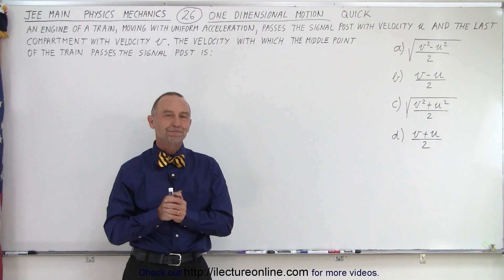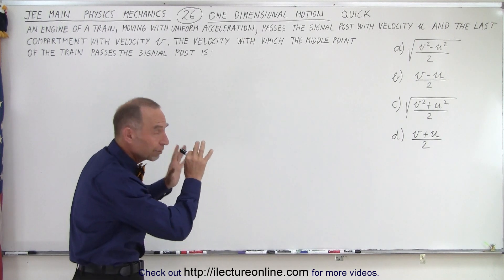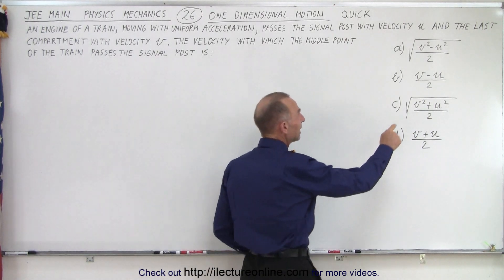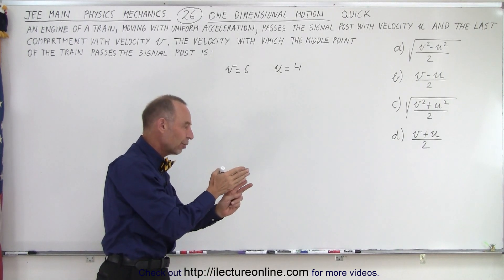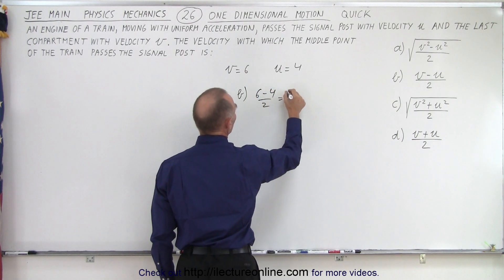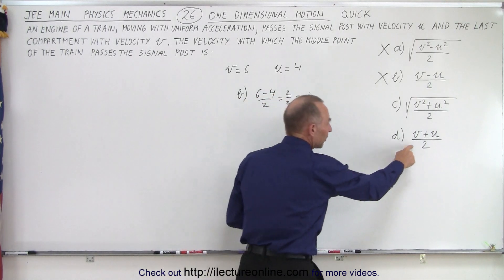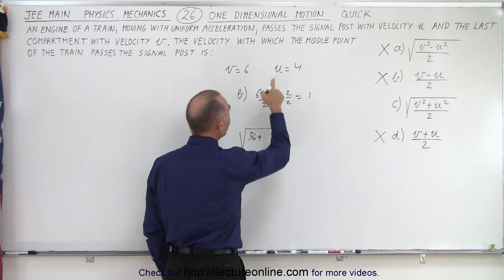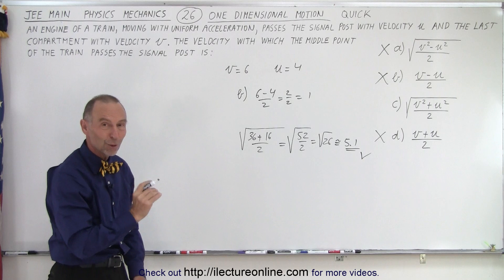JEE Main Physics Mechanics #26 (QUICK!) One Dimensional Motion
WE WILL SOLVE THE SAME PROBLEM AS PREVIOUS USING A “QUICK!” METHOD.
 An engine of a train, moving with uniform acceleration, passes the signal post with velocity u and the last compartment with velocity v. The velocity with which the middle point of the train passes the signal post=?
A) SQRT[(v^2-u^2)/2]
B) (v-u)/2
C) SQRT[(v^2+u^2)/2]
D) (v+u)/2